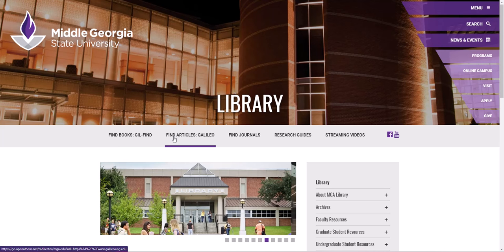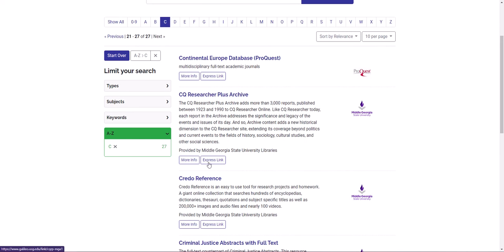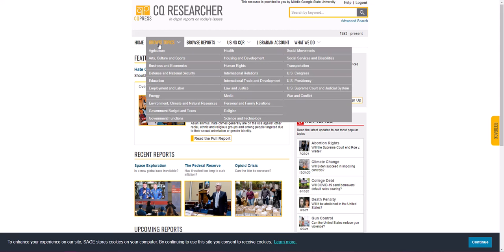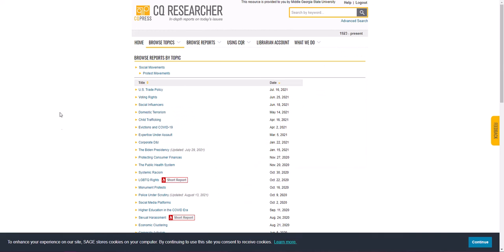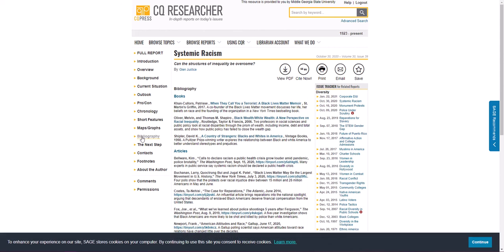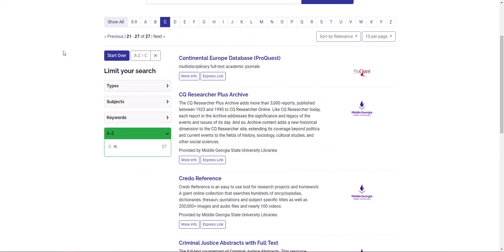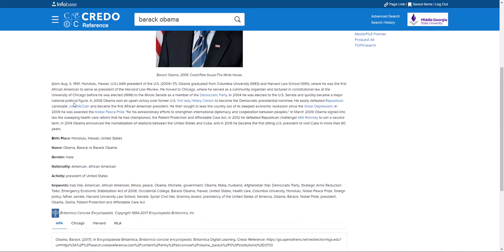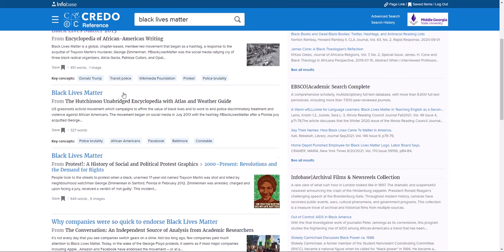COMM 110: Using GALILEO to Find Background Information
This video is the first in a series for Professor Nooks COMM 1110 Public Speaking Class. It shows use how to find basic background information through GALILEO, which can help prepare you for writing an informative or introduction speech.